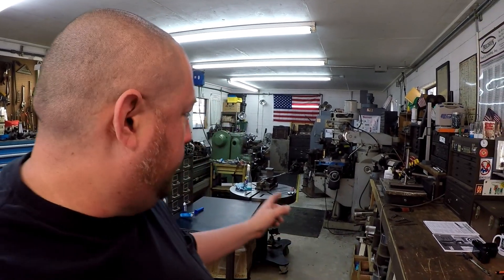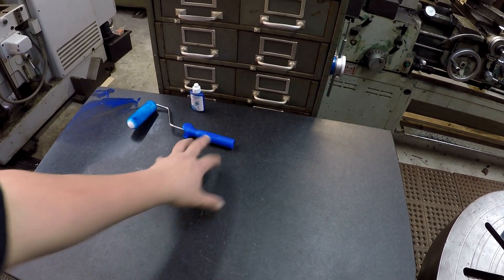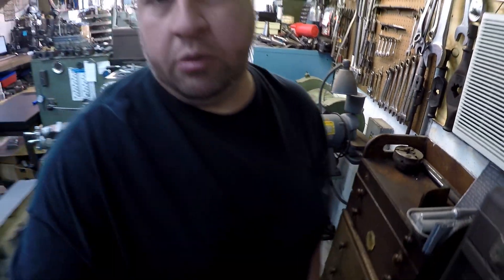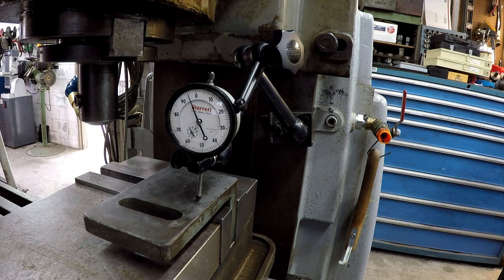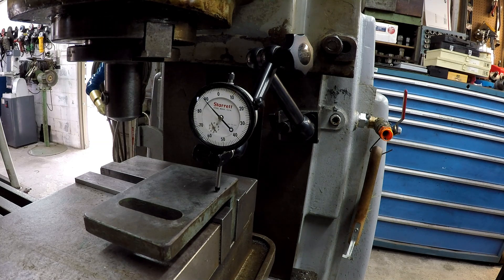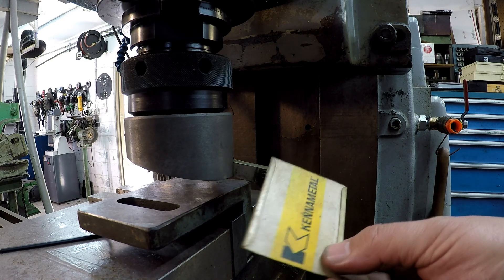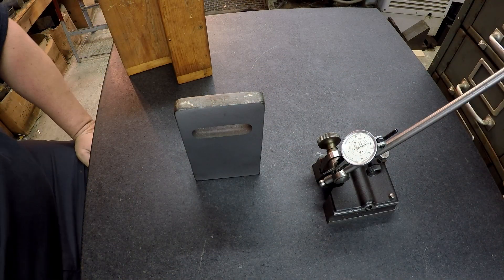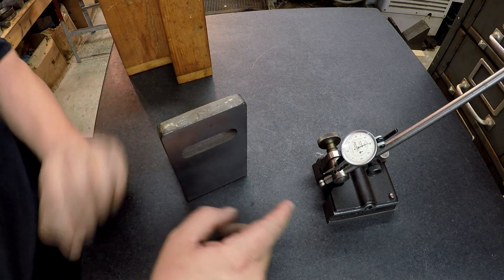Hand Scraping & Fly Cutting Small Angle Plate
This was the project I worked on back on Superbowl Sunday. I continued on with some hand scraping of the angle plate, followed up by fly cutting the long side in the K&T mill to get it much closer to square and flat.
Later on I'l start scraping in the long side.